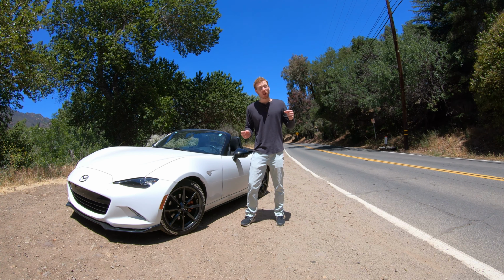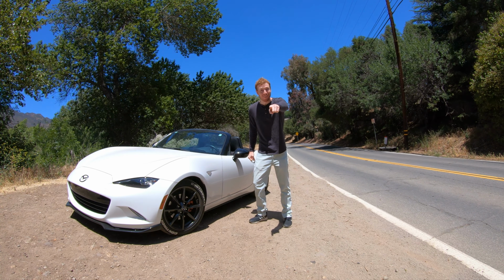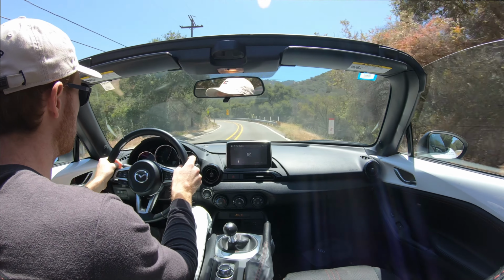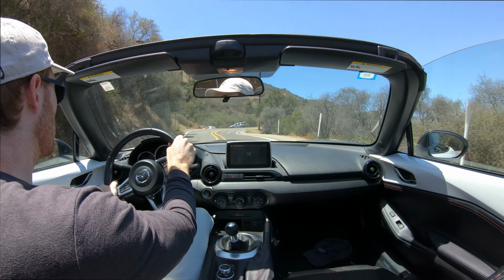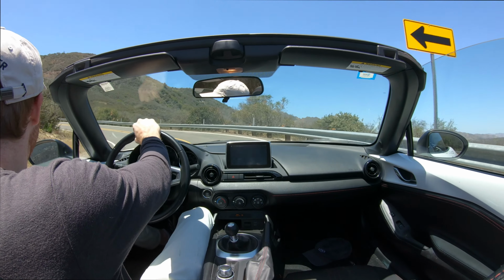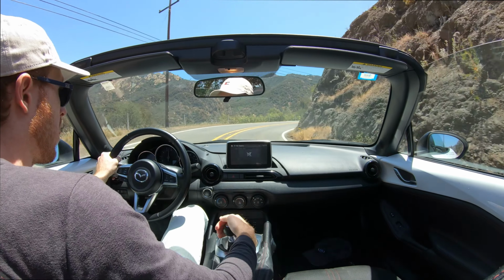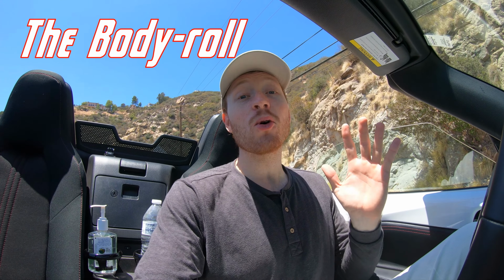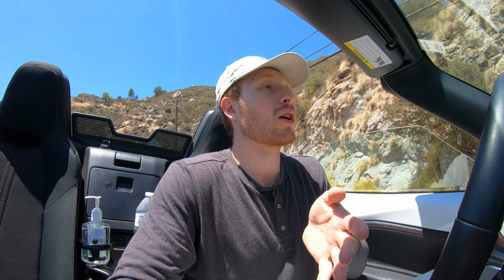These adjustable Progress Sway Bars TRANSFORMED my ND Mx-5 Miata! (First Impressions)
The install was a PAIN but well worth the result!